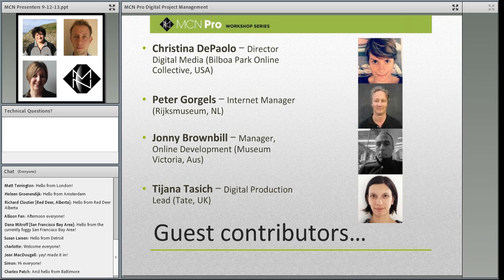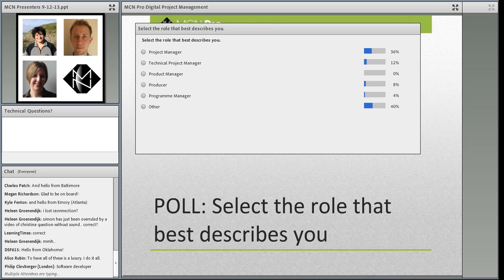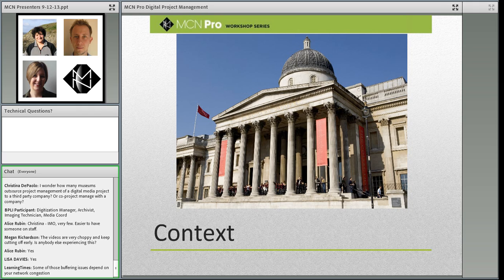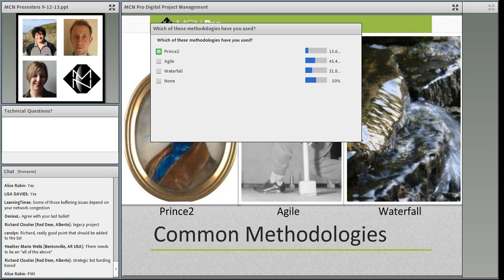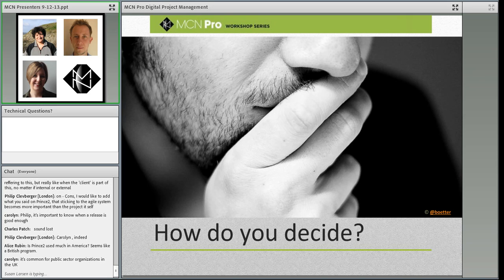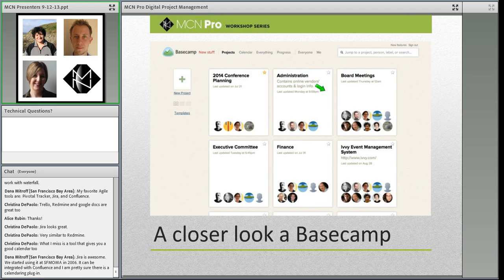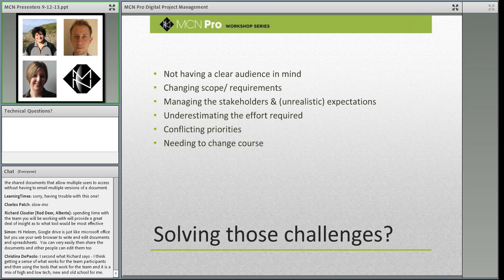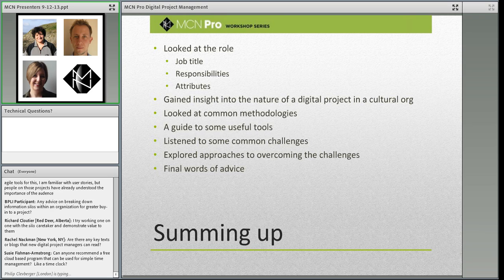MCN Pro - Digital Project Management: Developing a Toolkit for Successful Project Delivery